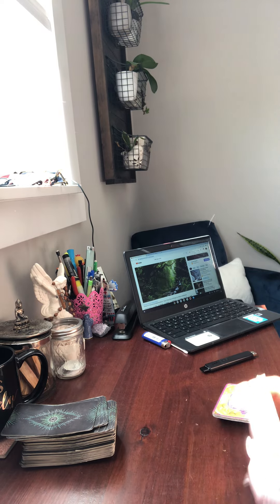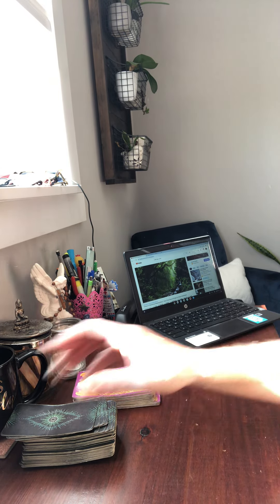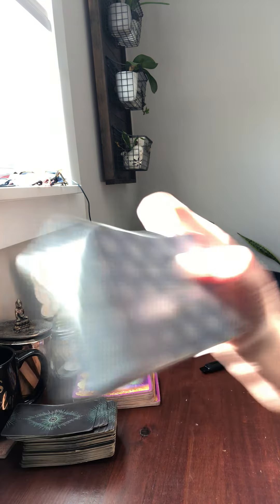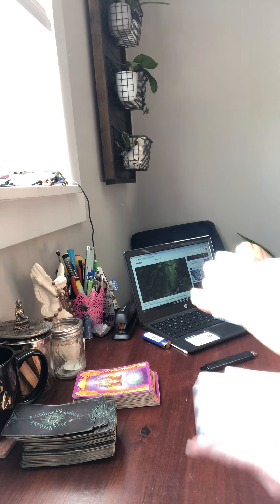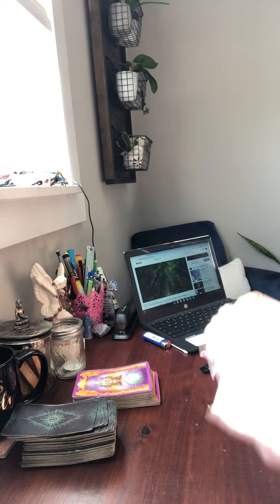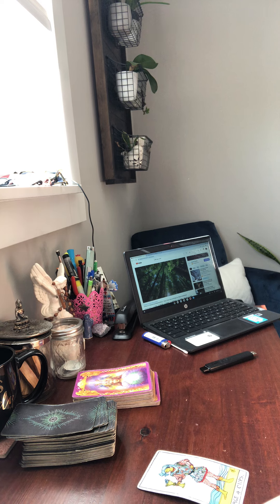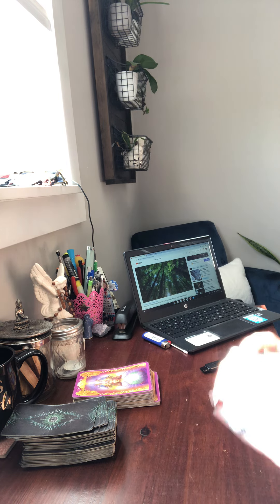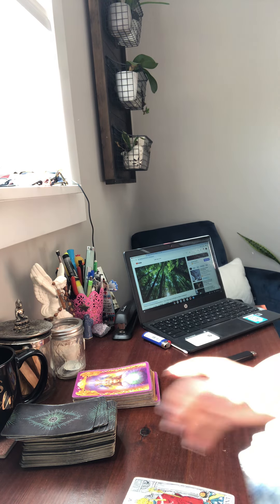6/23COLLECTIVE PART 2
To schedule private reading follow
scheduling link:

For questions email